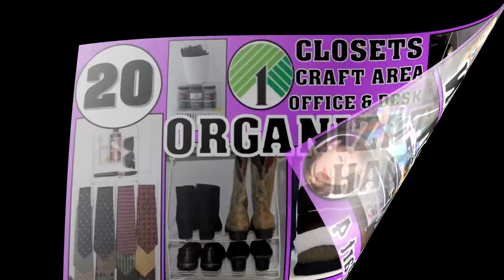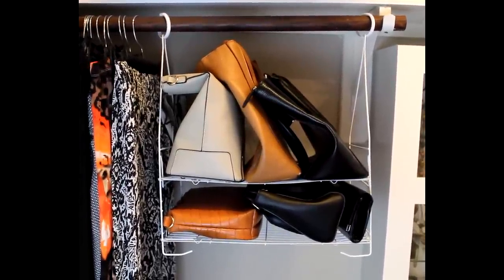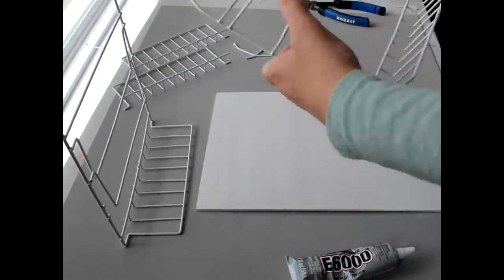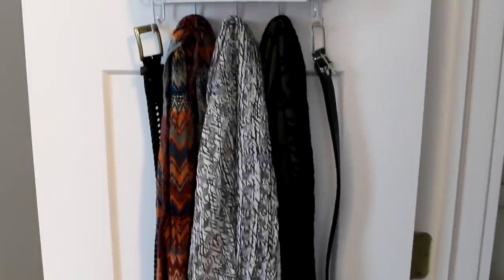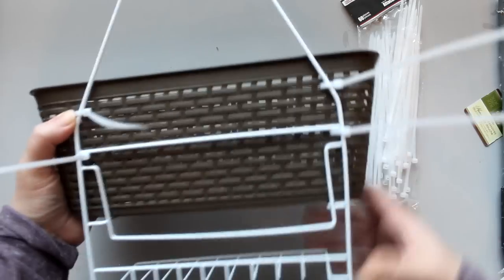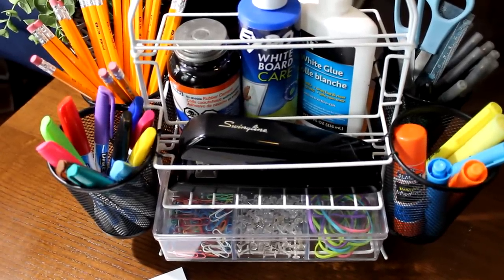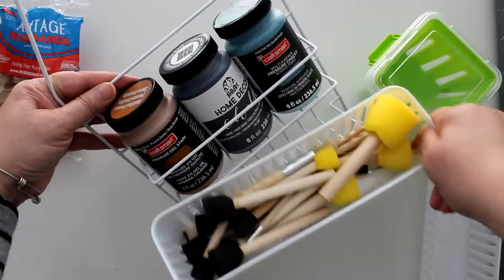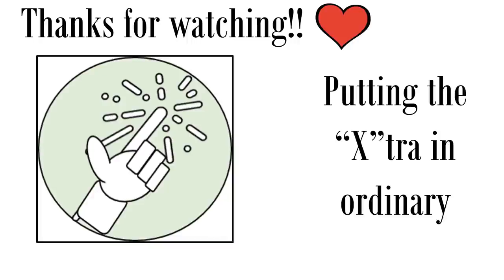20 DOLLAR TREE ORGANIZATION HACKS FOR CLOSETS, CRAFTS AND DESK | DOLLAR TREE CADDY HACKS PART 4!!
20 DOLLAR STORE ORGANIZATION HACKS FOR CLOSETS, CRAFTS AND DESK!  Awesome ideas to help you organize your CLOSETS and bring much needed storage ! The shower caddy is wonderfully versatile organizer that has so many uses outside the shower! In this video you will see how with some simple hacks you can make some very budget friendly organization for multiple uses!!

🔨🏈Shower Caddy Hacks #3 - Garage, Tools, Sports, Laundry, Cleaning, Gardening🔨🏈